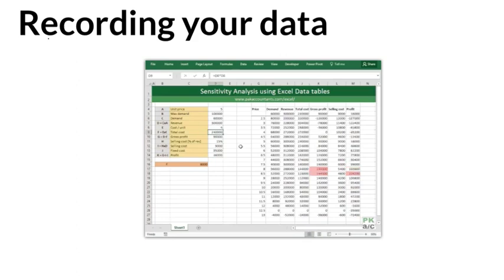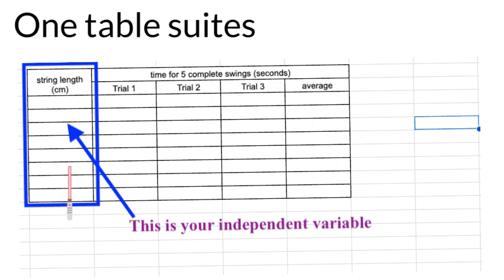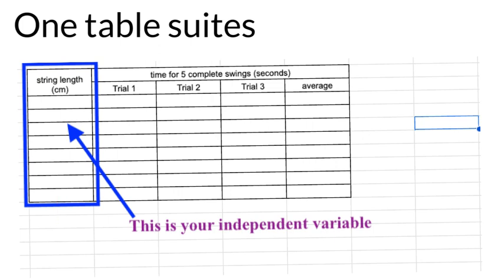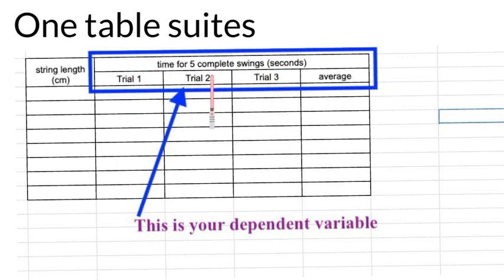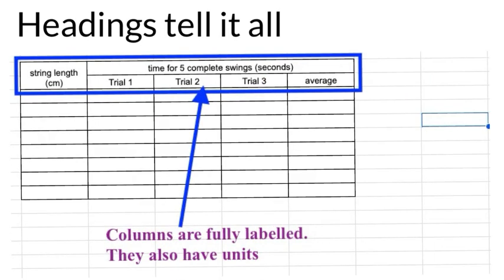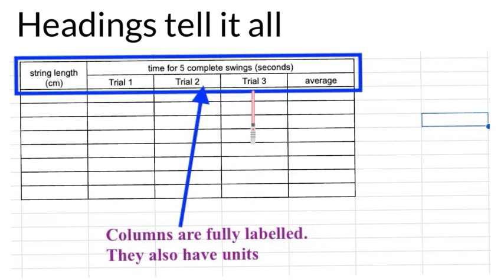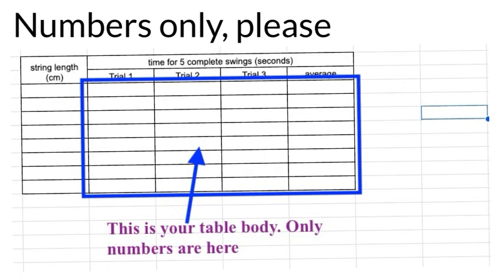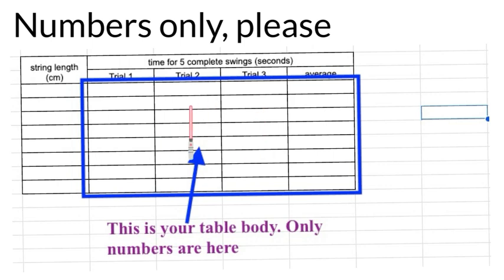6c. Recording Your Data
A Quick Look at how to set up a good scientific data table
The importance of having clear labels for columns
Where we find the independent and dependent variables
Numbers only in the body of the table

00:00 Slide 1
01:11 Slide 2
02:27 Slide 3
03:40 Slide 4
05:00 Slide 5